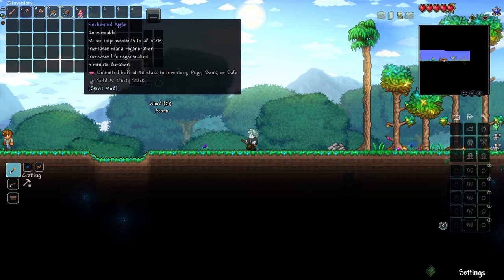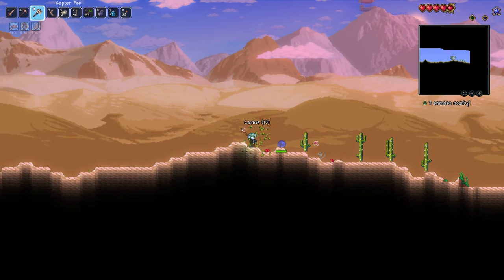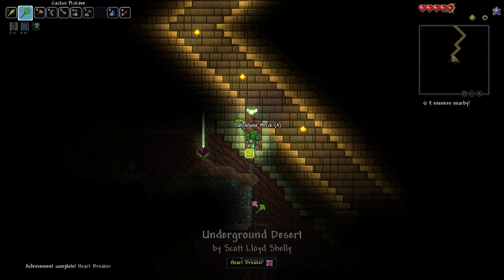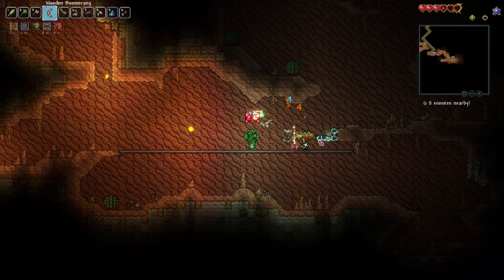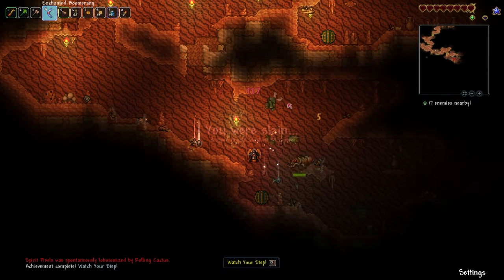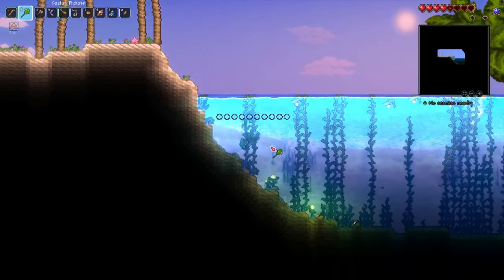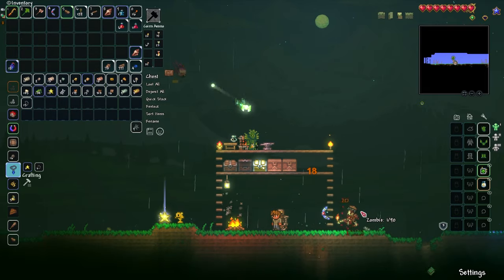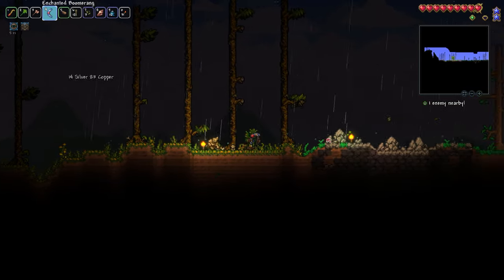Terraria's Spirit Mod Makes The World Look So Sparkly!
Welcome back to Terraria! This time we're checking out the recently ported and updated 1.4 version of the Spirit Mod! A mod I played a long time ago and now am curious to check out the new stuff. Let's give it a look!

*Mod List*:
Pet's Overhaul
Shorter Respawn Time
Better Expert Rarity
Omniswing
Dialogue Panel Rework
Concise Mod List
Census
Ore Excavator
Fargo's Mutant Mod
Can I Shimmer This
Verdant
Arbour
Death Conch
Boss Checklist
Hook Stats And Wing Stats
Heart Crystal And Life Fruit Glow
Mod of Redemption
Shop Extender
Autofish
Lures Display Bait
Happiness Removal
Auto Piggy Bank
Display Luck Count
Enchanted Moons
Recipe Browser
AlchemistNPC Lite
Improved Movement Visuals
Biome Titles
ItemMagnetPlus
WhichModIsThisFrom?
Lights And Shadow
Auto Reforge
Colored Damage Types
Boss Cursor
Better Blending
zzp198's WeaponOut
Loot Beams
Summoner UI
Bank Buttons
Magic Storage

*Texture Pack List AND Order*:
Stormdark UI
Better Cursor
Realistic Cavern Water
Goldfish Angler
Town Snuggets
Pylon
Firephx' Tweaked Mechs
Colored Statues
Boss Colored Relics
Better Souls
Backgrounds o' Plenty
HD Scenery
Tooth & Nail
F&A Jelly's Skeletron Addon
F&A Momo's Golem Addon
Foundry & Alchemy